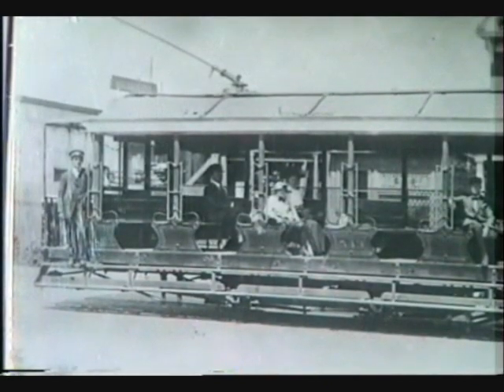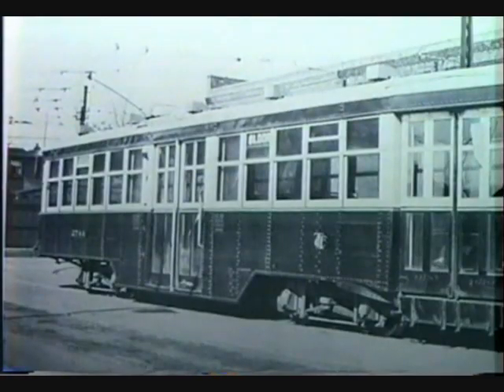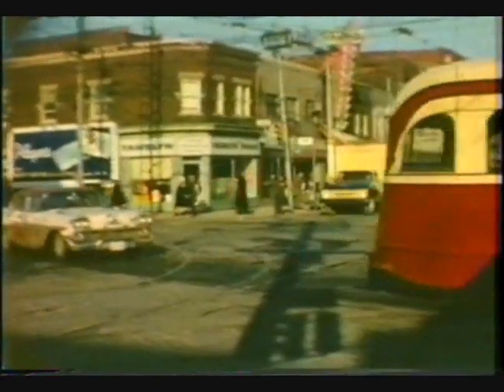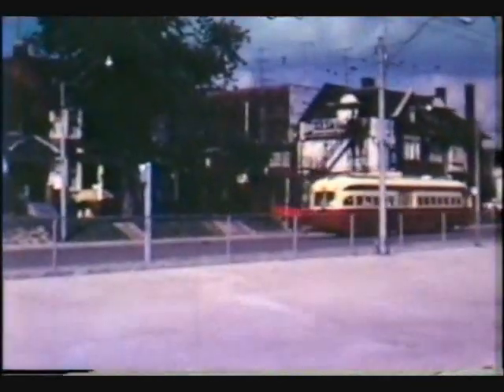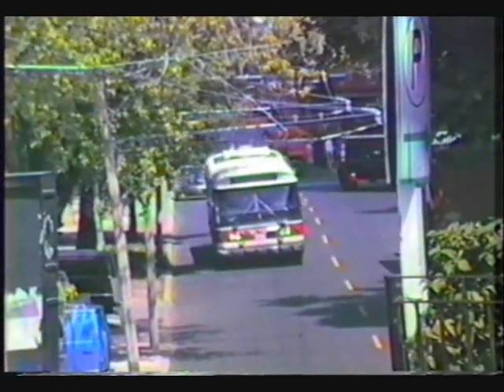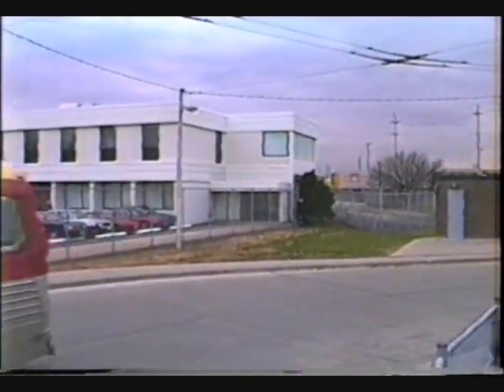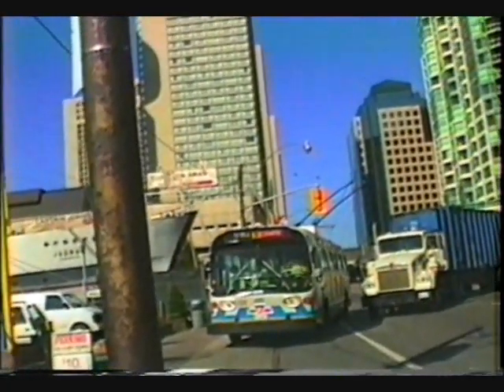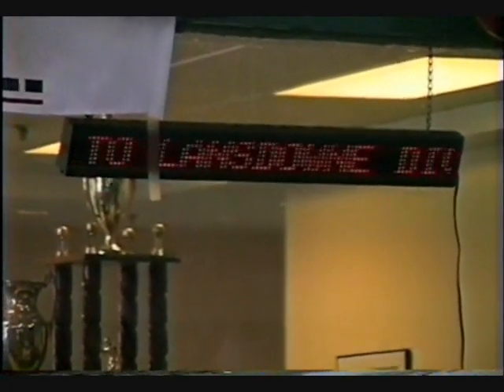TTC Lansdowne Carhouse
Re-Edited and audio cleanup of 1996 GPS/Ray Neilson video of Toronto's Lansdowne Carhouse. From it's history housing streetcars, to trolley buses to finally diesels in it's final days. For more info and other titles, please